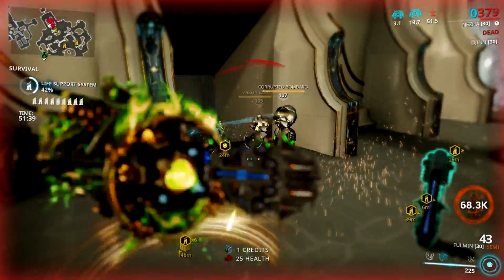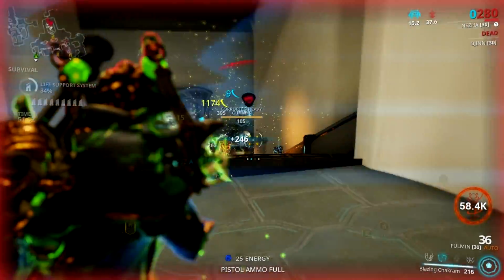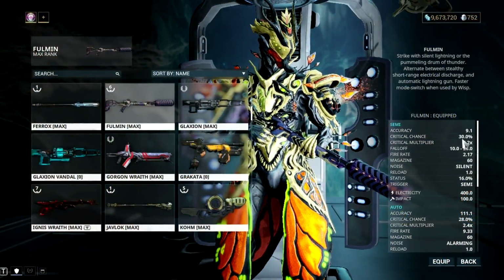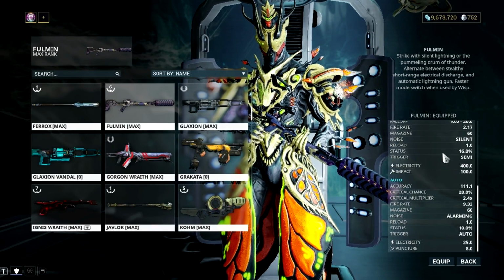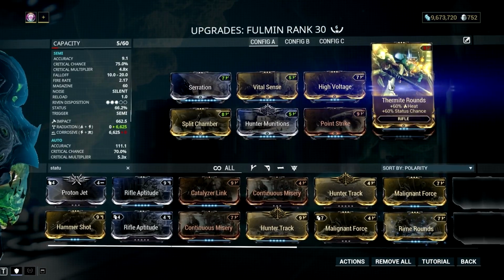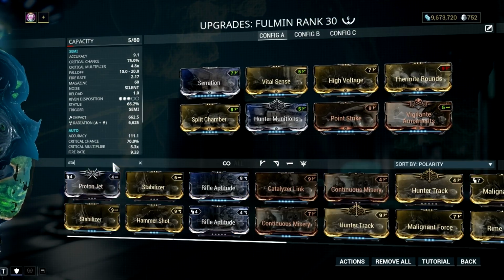Warframe: BEST FULMIN BUILD | ENDGAME MOD SETUP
My discord user is: ashenone07#8556

Credits

Track: Madmoon Falling (DOTA 2 Music Pack)

Warframe Fortuna